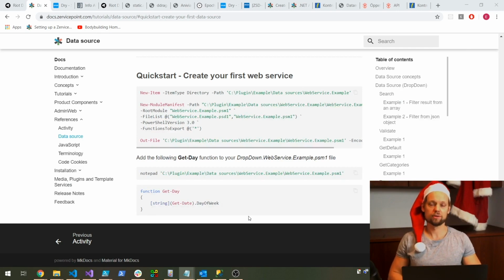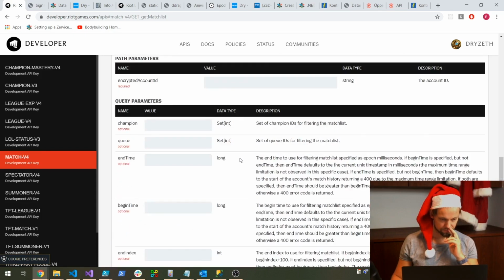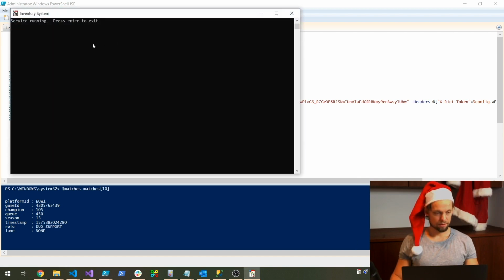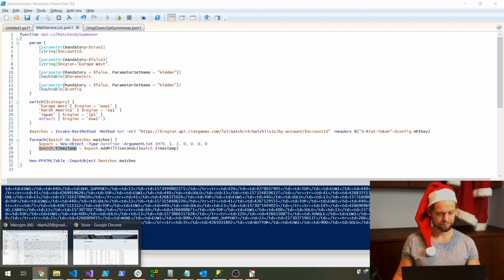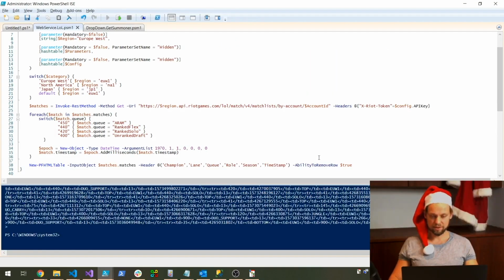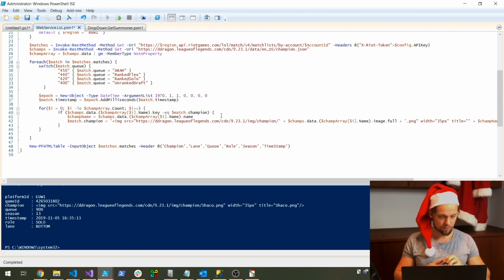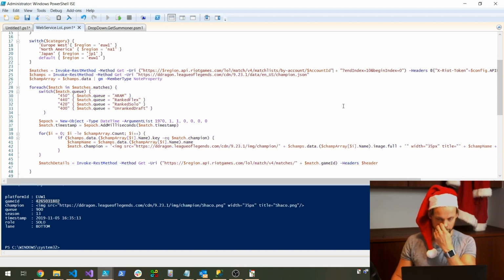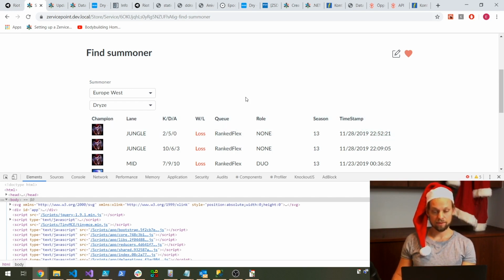#10 Code Cookie Of The Week | League Of Legends Part 2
This is part two of Erik showing us how we in an easy way can build a plugin by creating components such as data sources and webservices. Join in! :D